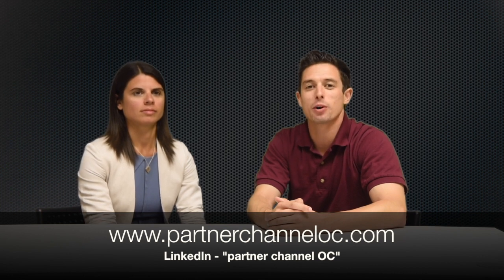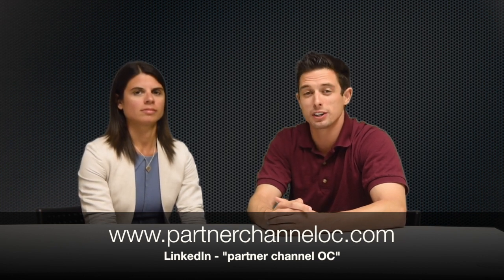partner channel OC - Episode 6 - Jessica Kawalchuk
Episode 6 - Jessica Kawalchuk